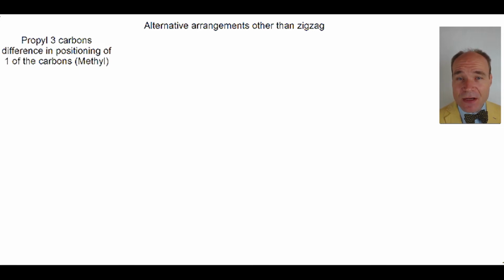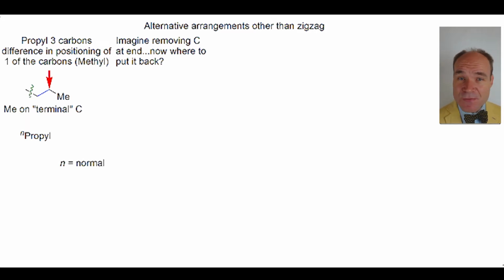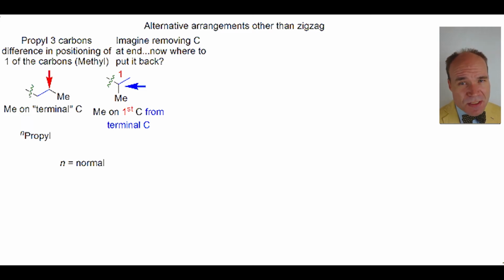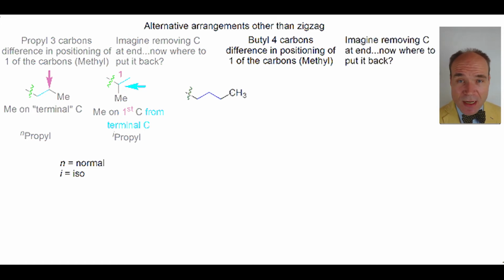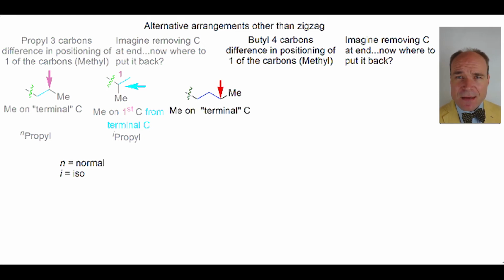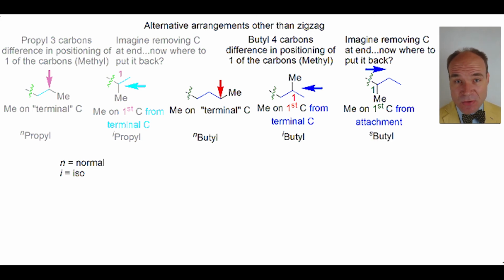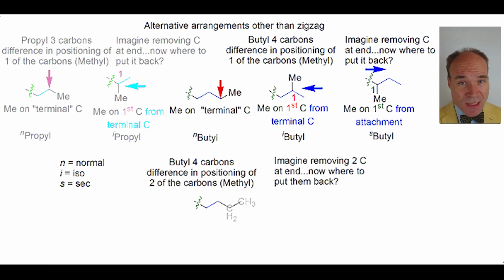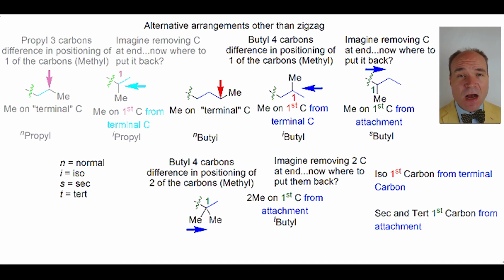Naming: The Nomenclature for the Way Carbons Can be Attached to Each Other with 4 Carbons in Total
Summary:
Carbons can have alternative arrangements other than the chain where it is attached to just two other carbons. When a carbon in a chain is attached to three or even four other carbons branching is achieved in the alkane. Some branching so so common in chemistry that these specific arrangements have their own abbreviation. Iso reflect methyl substitution one carbon in from the terminal carbon while Sec and Tert reflect methyl substitution carbon in from point of attachment to the rest of the molecule. Iso substitute one methyl group while Neo and Tert substitute two methyl group. Propyl systems have three carbons in total and butyl systems have four carbons in total.